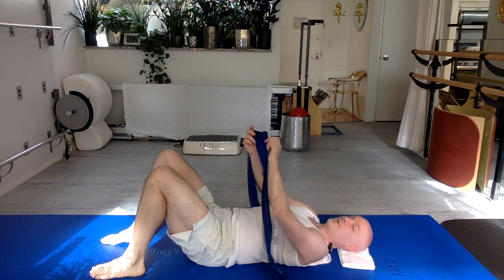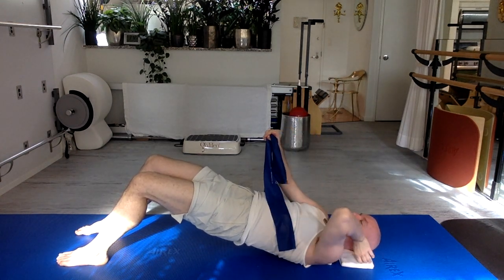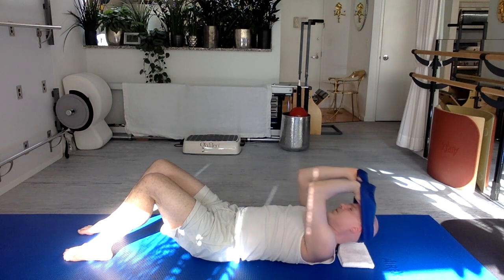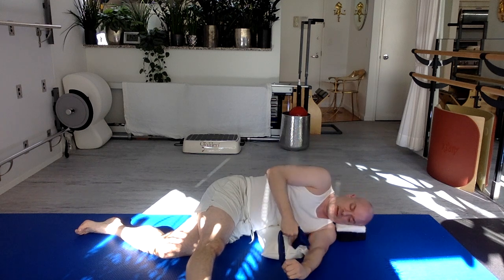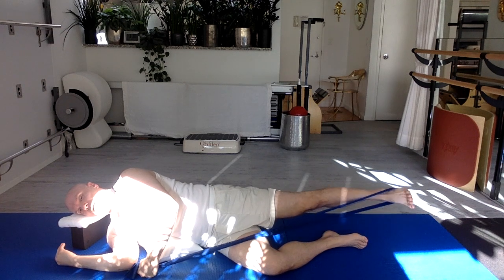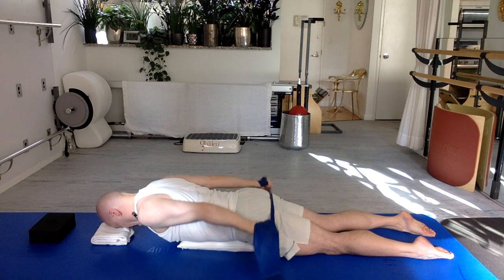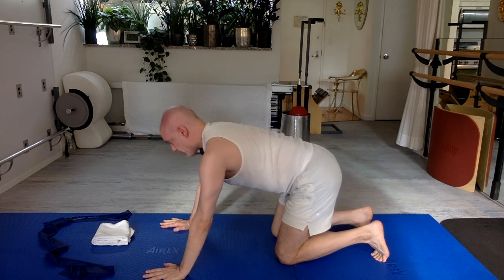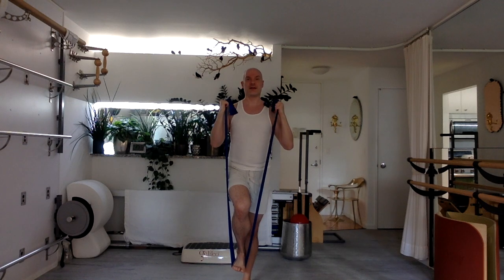Pilates with a Stretch Band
Quiet STRENGTH:  This is a great practice to help build awareness, autonomy, and strength for life. We start on the ground to gain tactile feed back and physical support from the floor.  Using an elastic band we focus on moving our joints in focused and specific patterns.  Breathe, Relish, and Most Importantly: Enjoy!

You may not feel you want to use them however; Pillows, Cushions, Towels, Soft Blocks and other props are essential tools.  Props support your body and foster deep awareness, autonomy, and strength.  Using props does not make you weak or less than  your personal best.  Allowing yourself to embrace tension free and comfortable positions is an efficient means of gaining the full benefits of a life long exercise practice.

STOTT PILATES Toning Ball